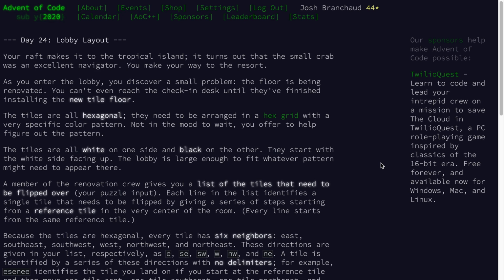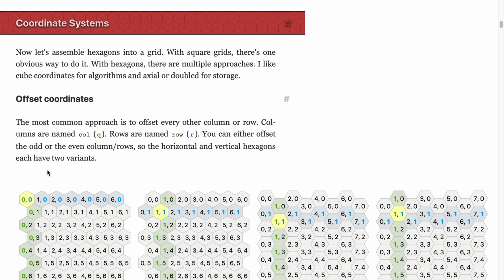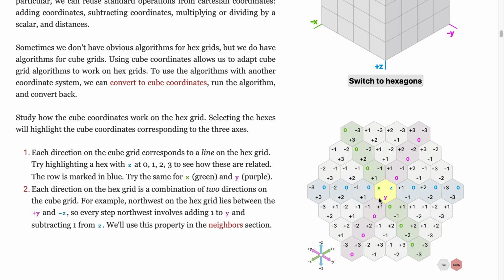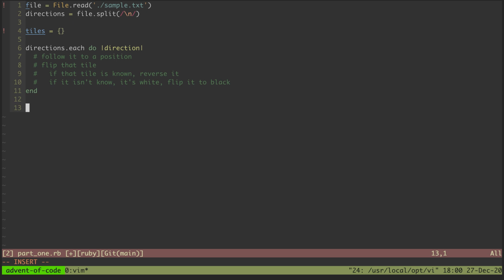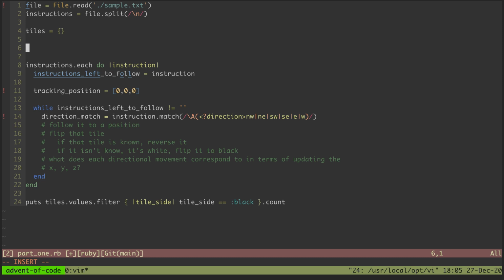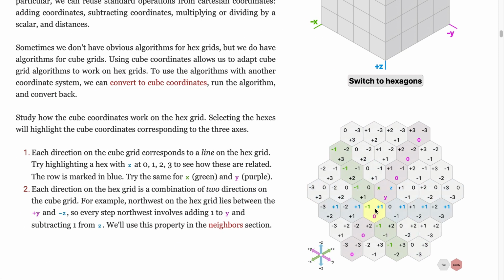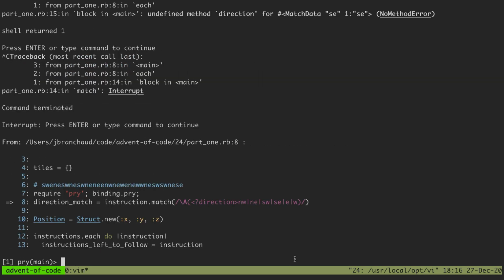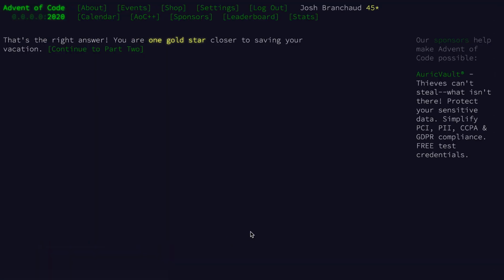Advent of Code 2020, Day 24, Part One - Solved with Ruby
I code up and walkthrough a solution to Part One of Day 24 of Advent of Code 2020 using Ruby. This was a fun problem that involved keeping track of data mapped onto a hexagonal grid. I was able to use a three-value coordinate system described in Red Blob Games' blog.